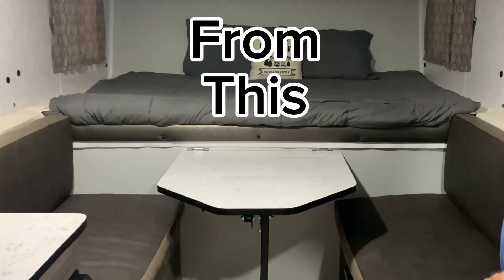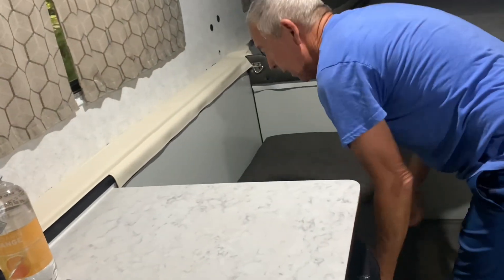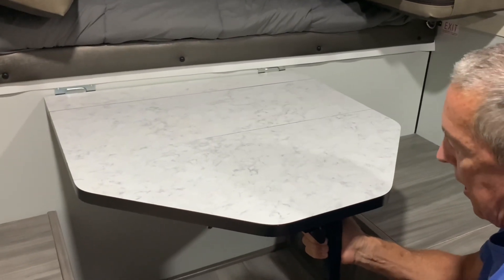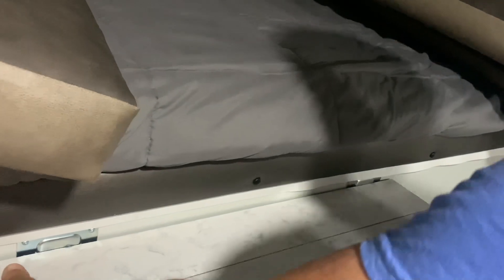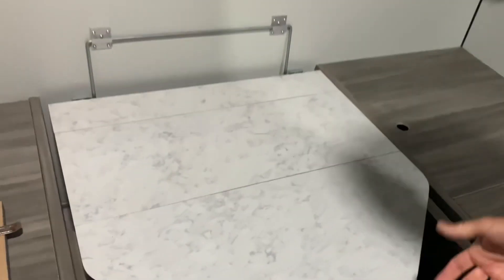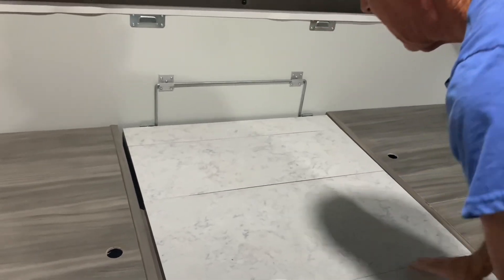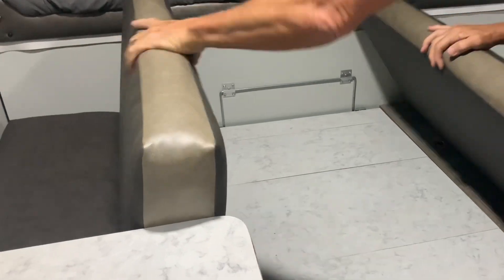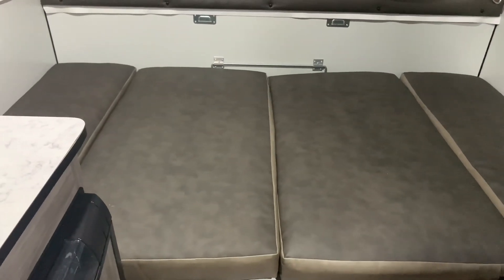How to Convert Your Table into a Bed in a TrailManor 2720 QB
Watch this video to learn how to convert your table to a bed in a TrailManor 2720 QB. We are so amazed on what our TrailManor 2720QB can do. We are comfortably sleeping 7 in ours. Happy Camping!